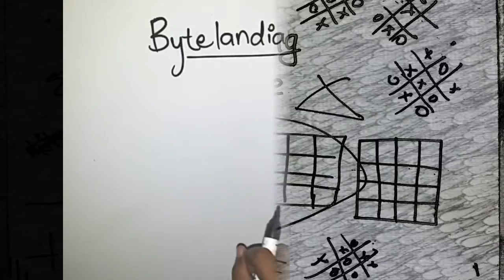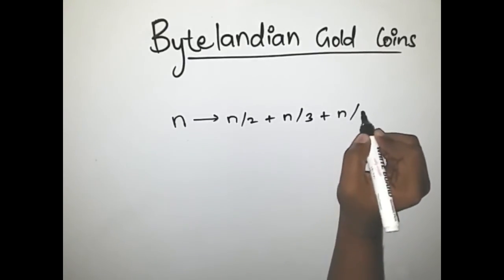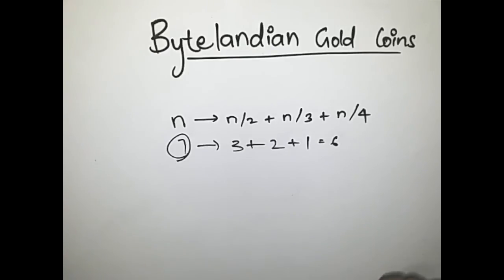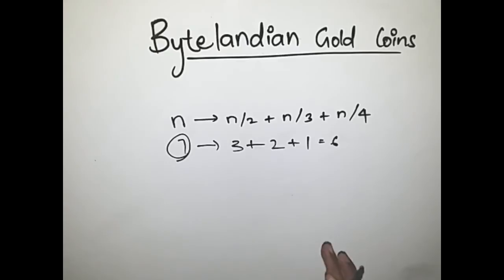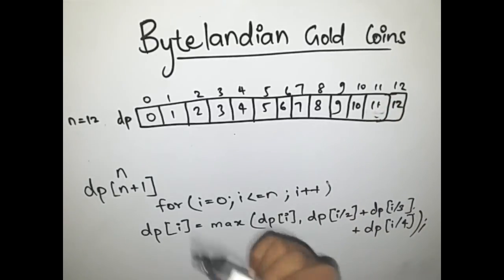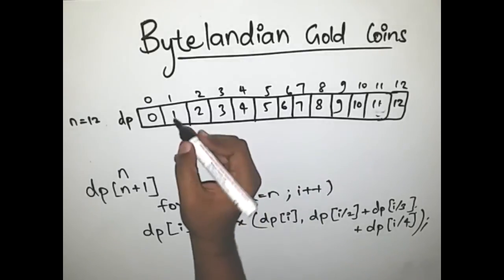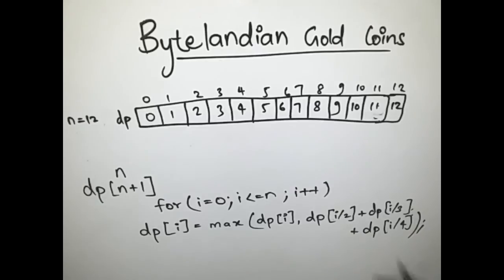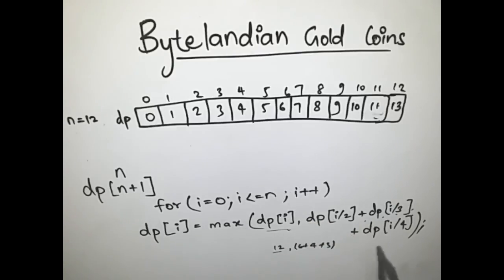Bytelandian Gold Coins || Codechef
This video is to explain you a program from codechef.com that is Bytelandian Gold Coins.

A pretty basic example of Dynamic Programming is explained in this problem which is just a novice problem in the dynamic programming domain.